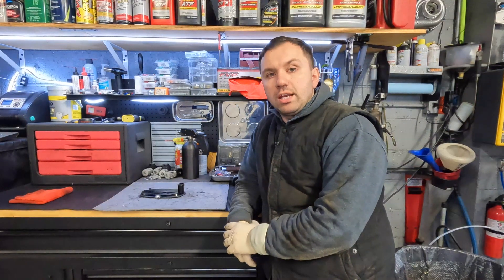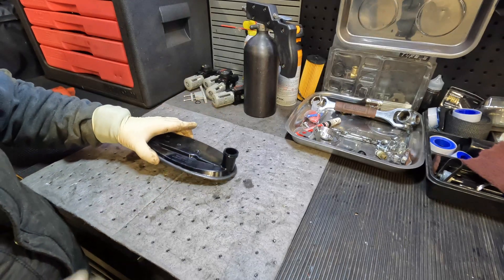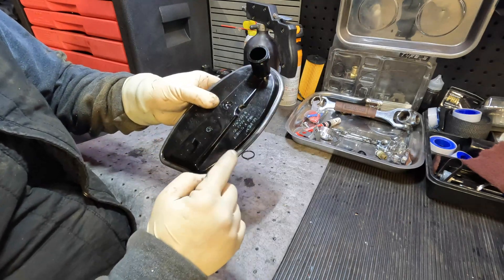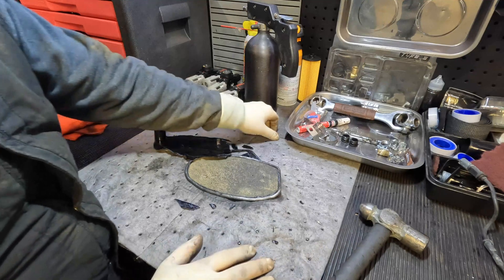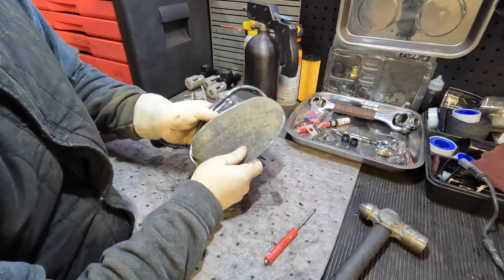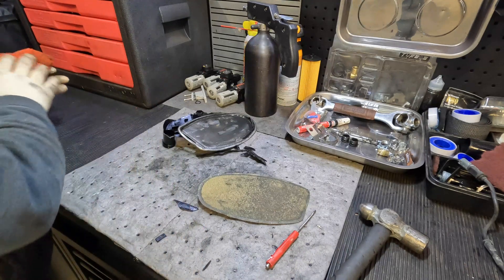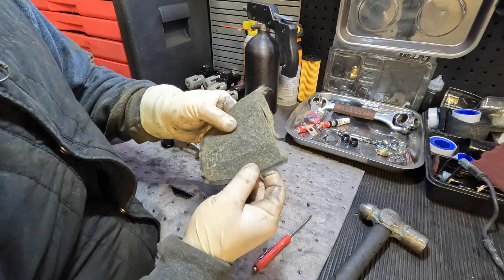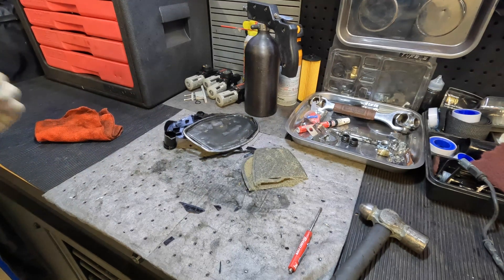WHAT'S INSIDE OF A TRANSMISSION FILTER! LET'S TEAR IT DOWN AND SEE WHAT'S INSIDE!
Today I show you what's inside a transmission oil filter, enjoy!